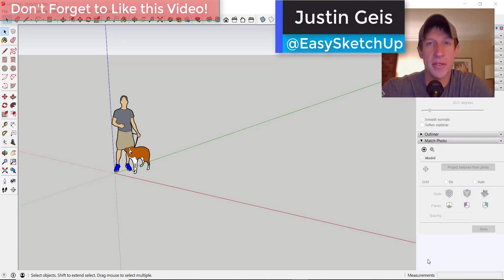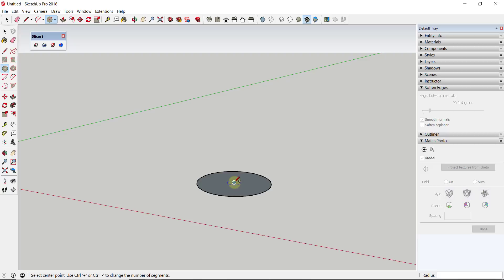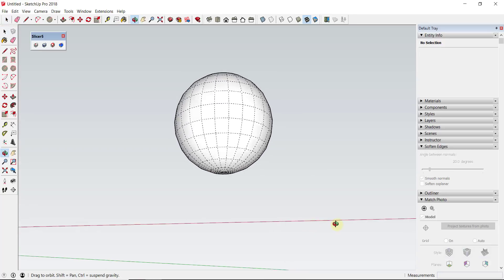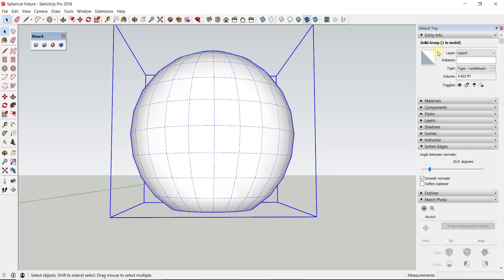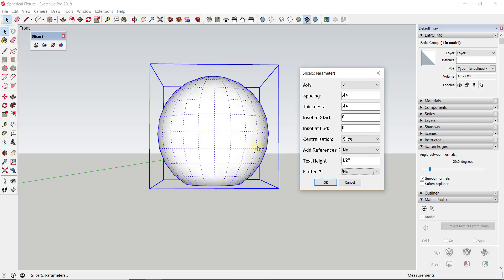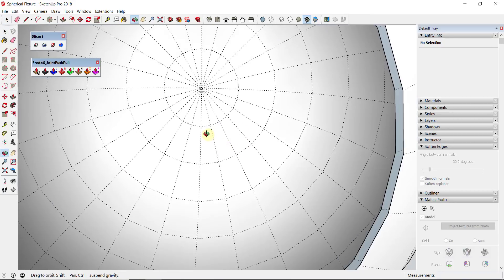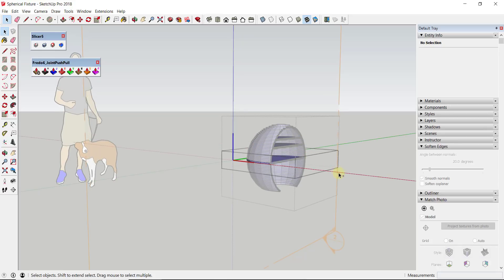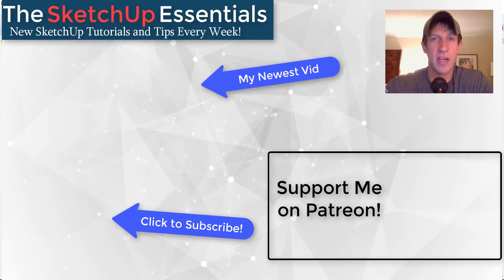Sliced Spherical Light Fixture with SLICER AND JOINT PUSH PULL!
In this video, learn to combine the SketchUp extensions slicer and joint push pull to create a unique spherical light fixture!